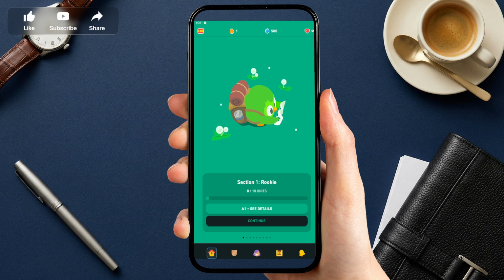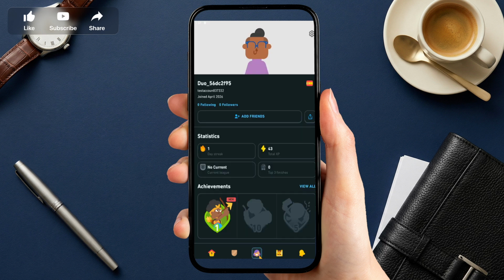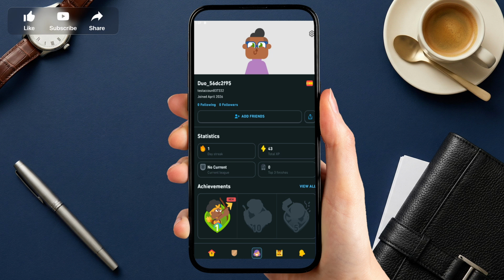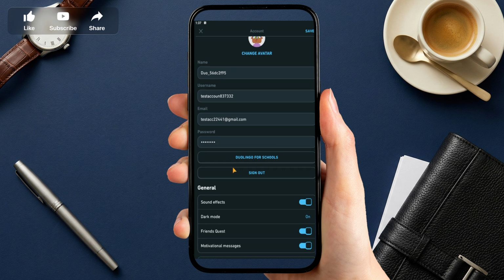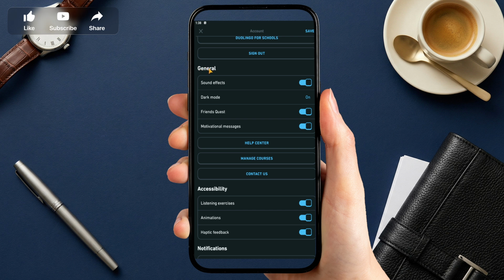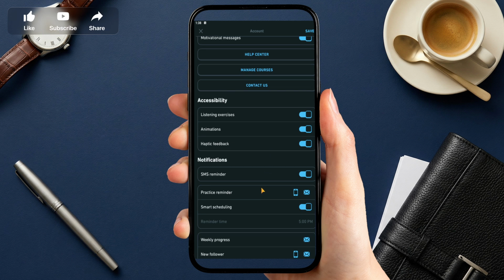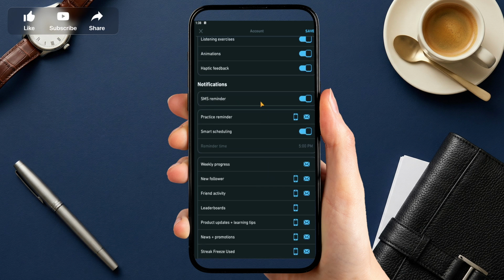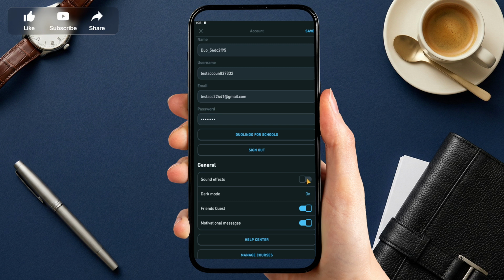How To Turn Off Vibration On Duolingo [2026 Guide]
How To Turn Off Vibration On Duolingo